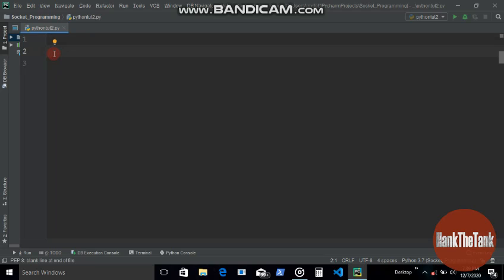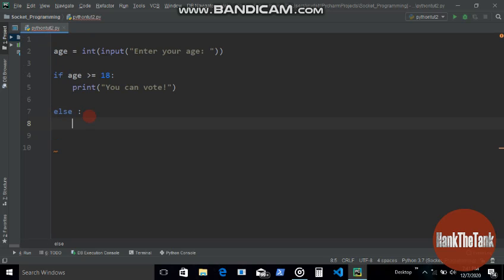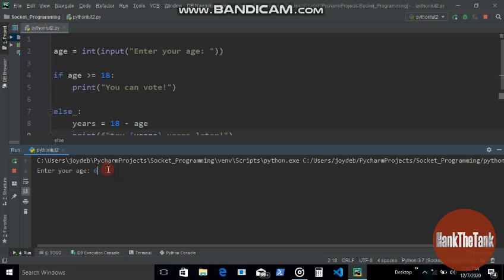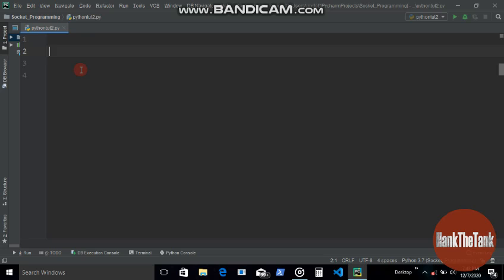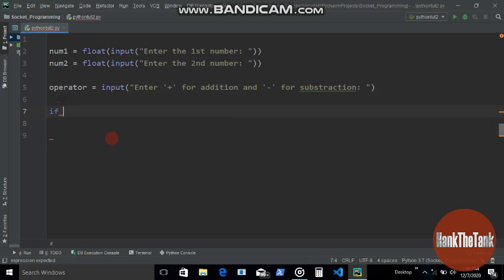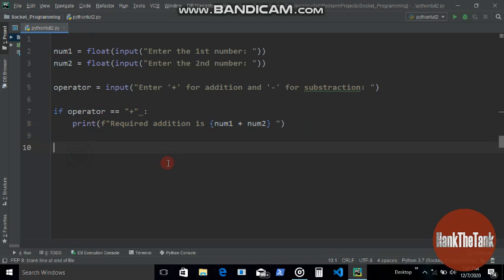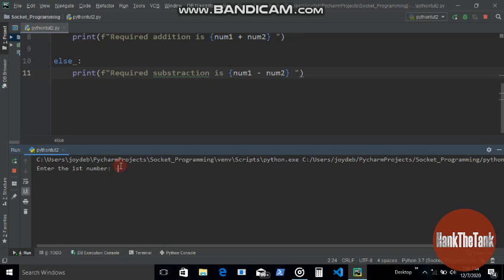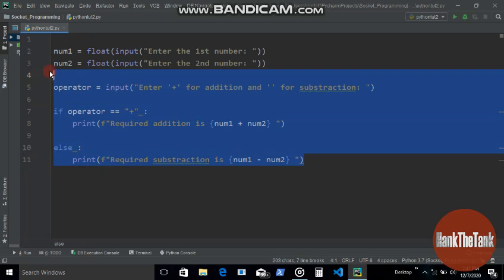Python tutorial 12 : Doing simple programs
Hey what is up guys so in this video we gonna be doing some simple program with what we have learned so far, so yea enjoy.